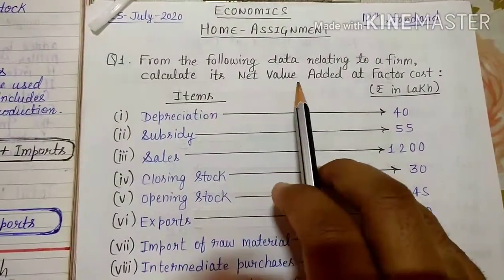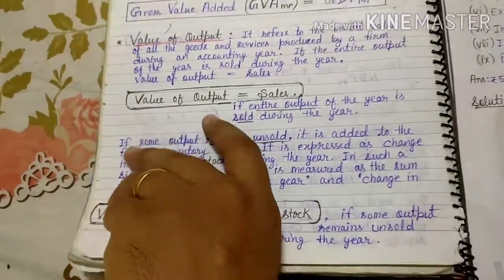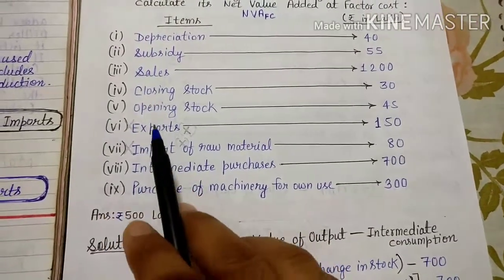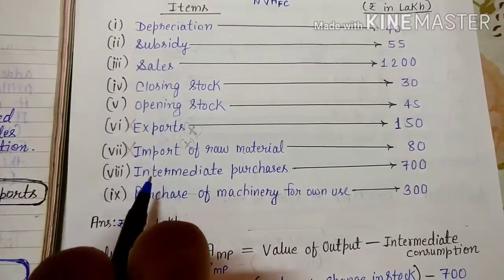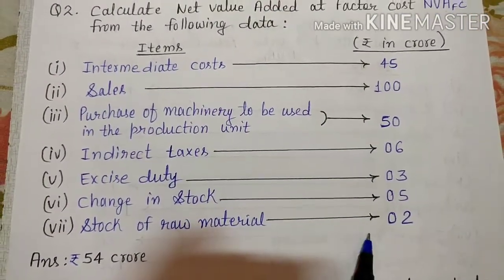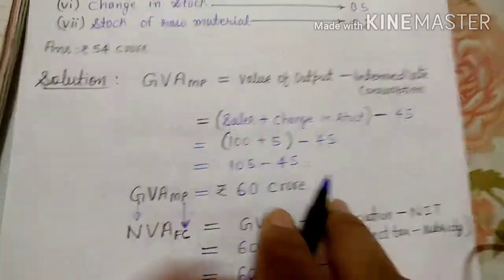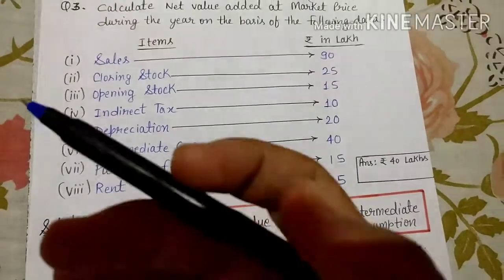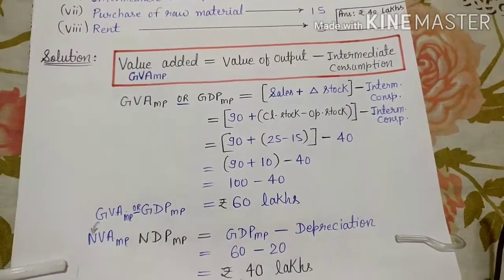Numericals by Value Added Method (12th class MACROECONOMICS)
Match ur solutions.